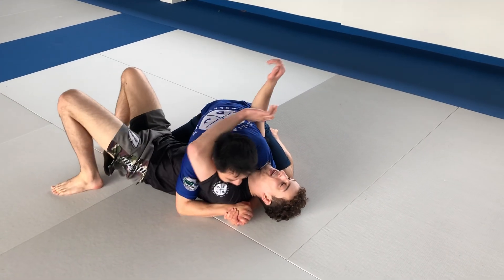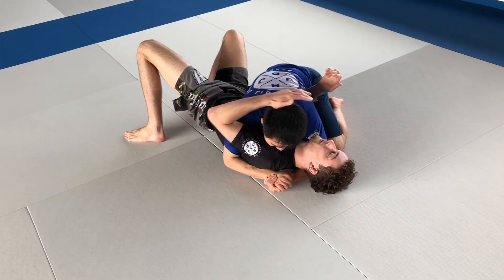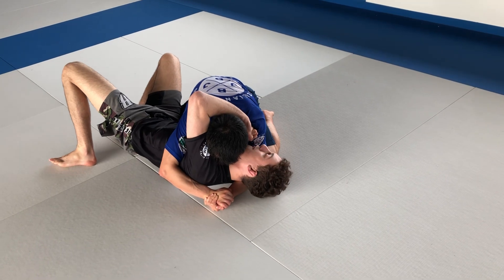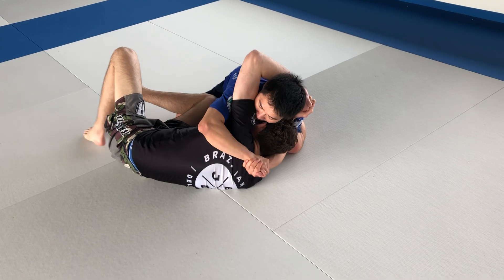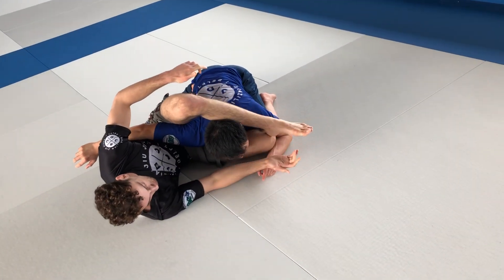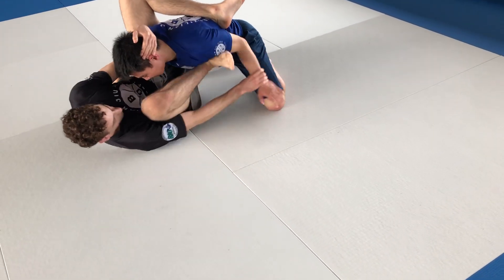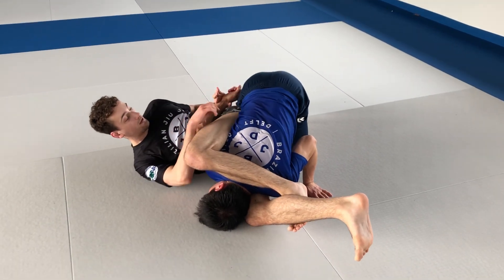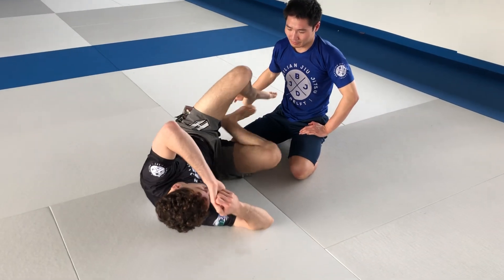1. Side Control Escape